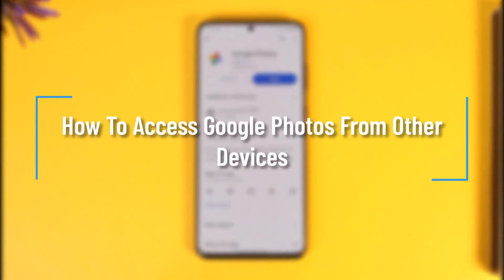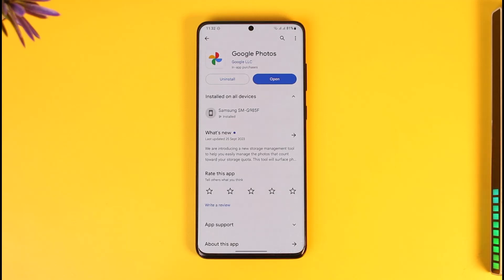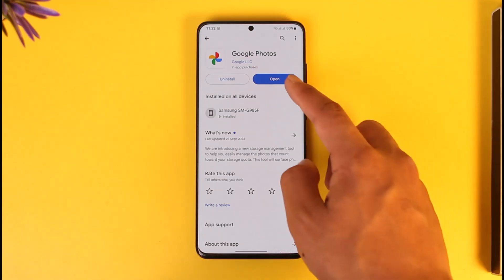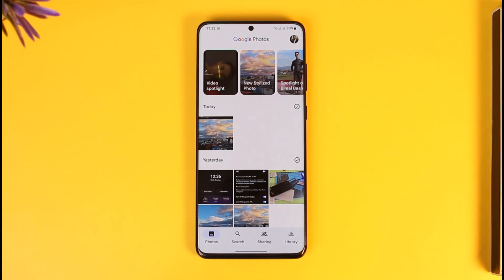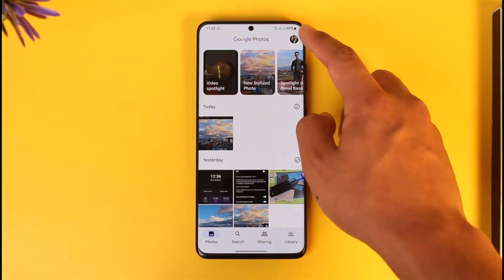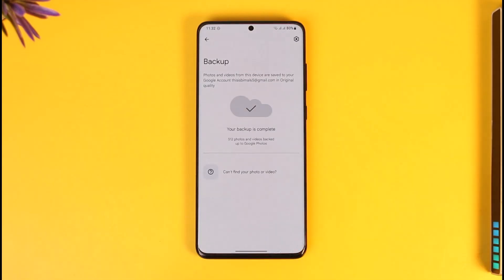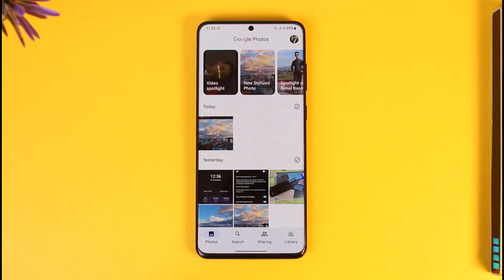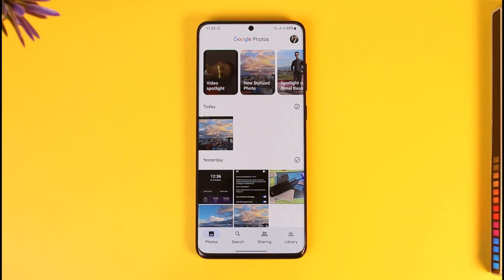How To Access Google Photos From Other Devices !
In this tutorial video, I will quickly guide you on how you can access Google photos from other devices. So, make sure to watch this video till the end. We try to be responsive to as many questions as possible.

► Chapters:
0:00 Introduction
0:12 Access Google Photos From Other Devices
0:55 Conclusion